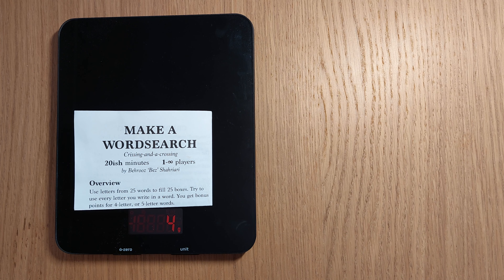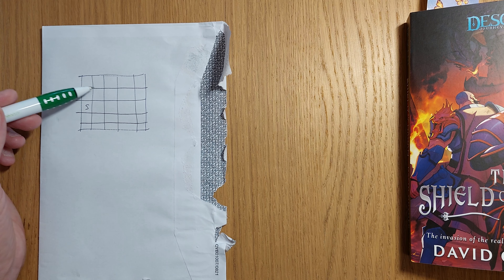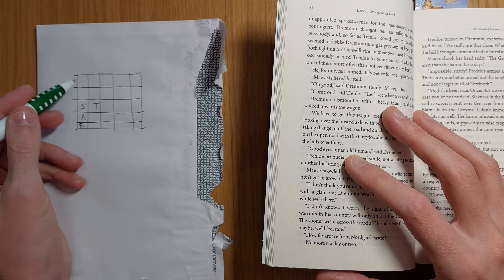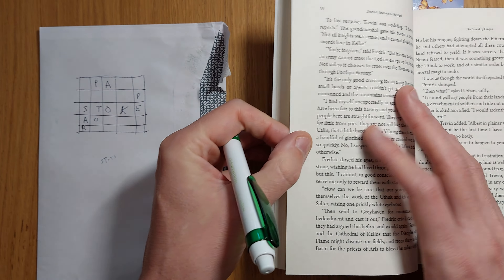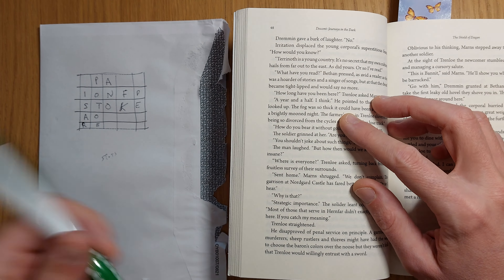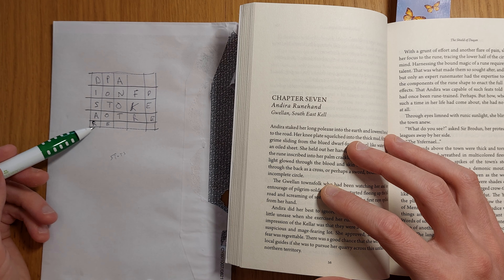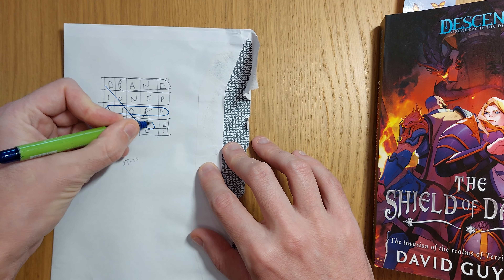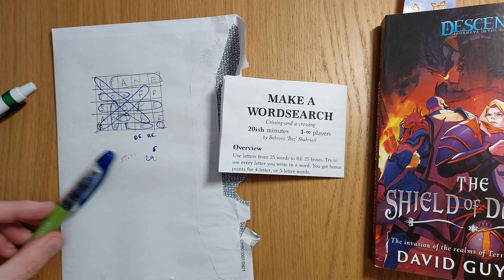Make a Wordsearch How to setup, play solo playthrough and review board game * AmassGames * Bez 4K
Dee is a word! 32 points! :)